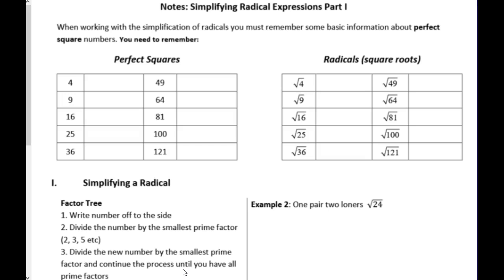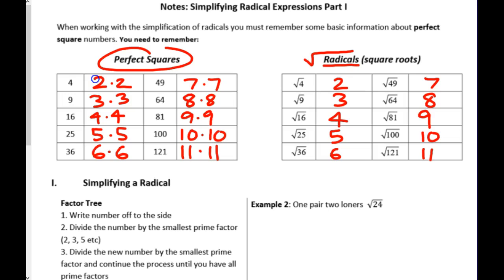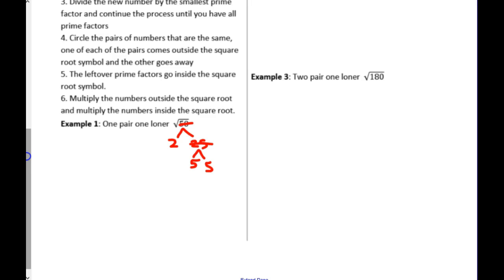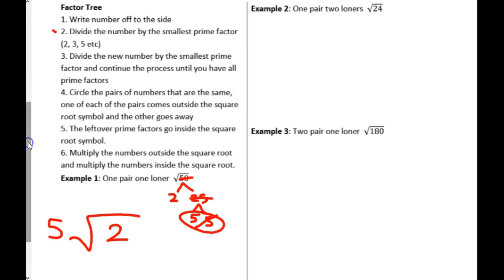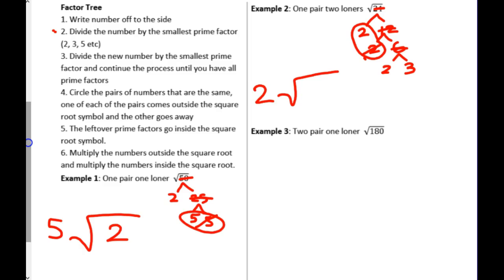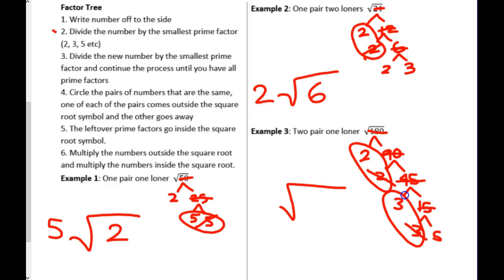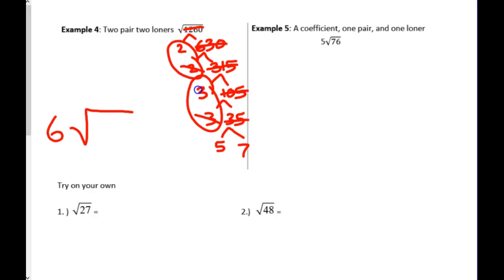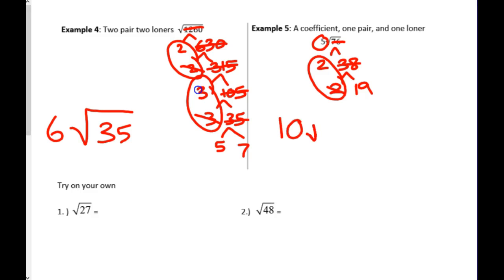1/8/19 Notes: Simplifying Radicals pt 1